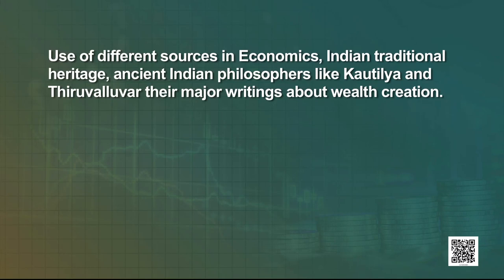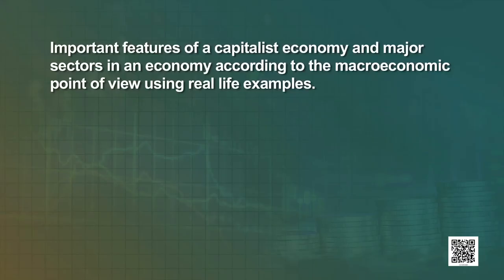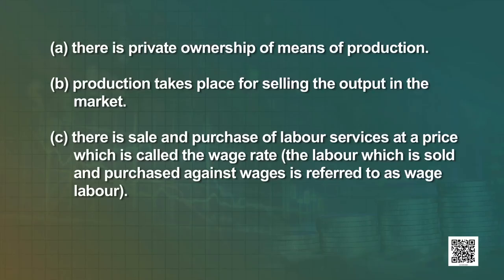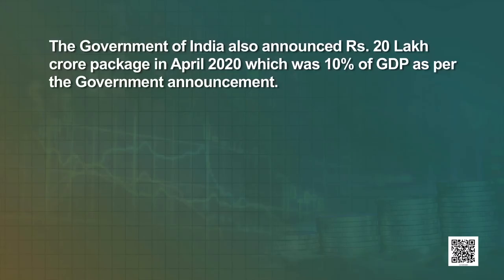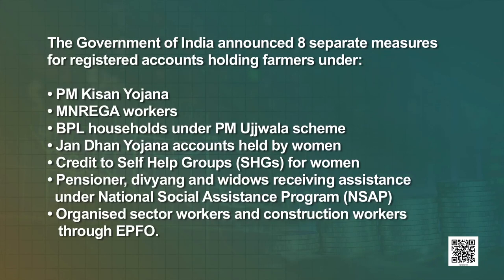Class 12 Economics Chapter 1 - Introduction, Part 3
Chapter 1 - Introduction, Part 3 Economics - Macro Economics(Class 12)